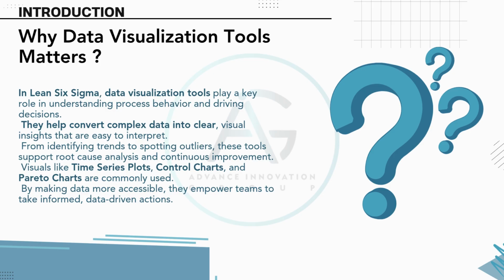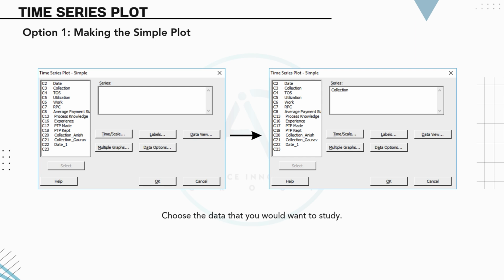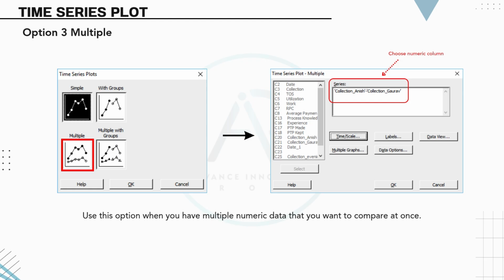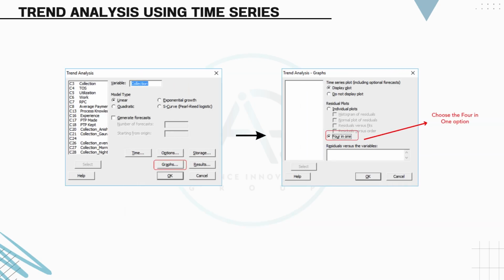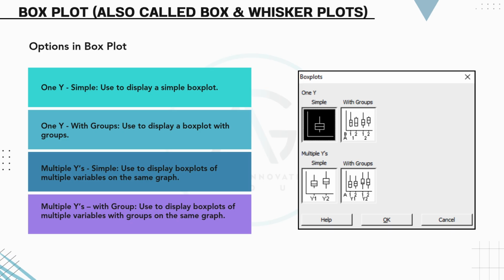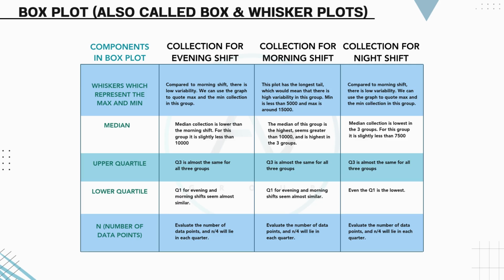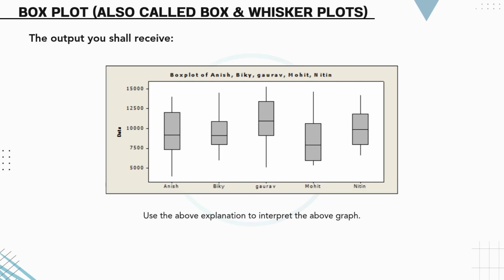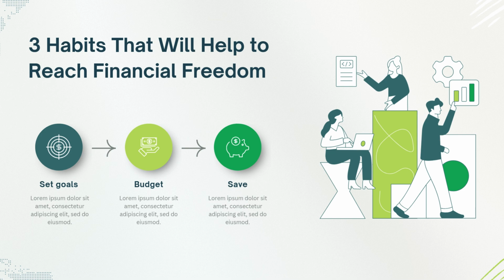Data Visualization Tools